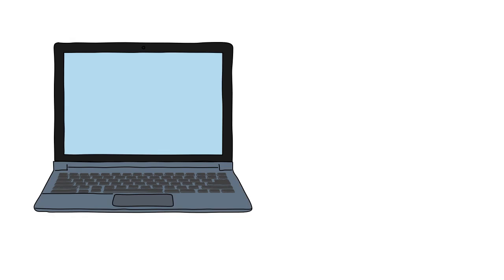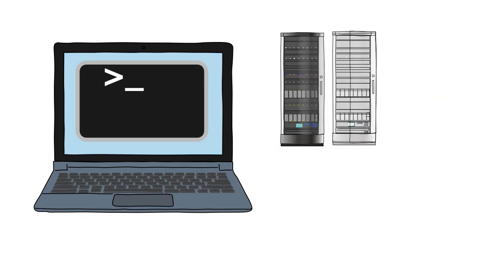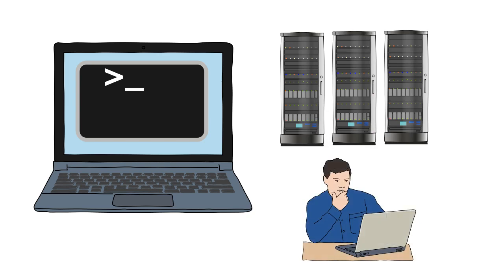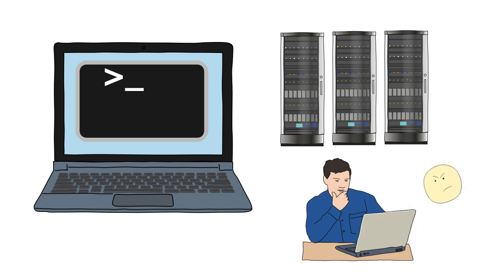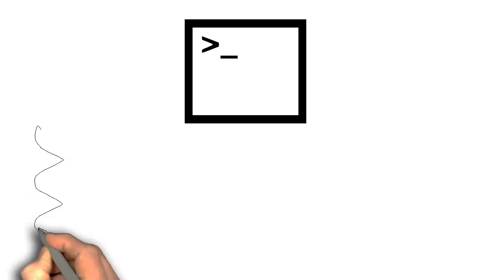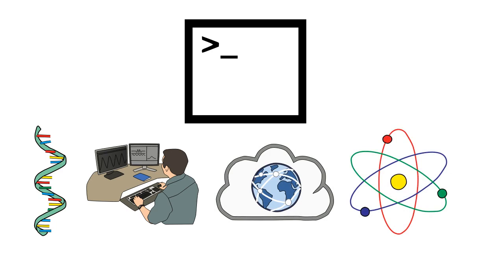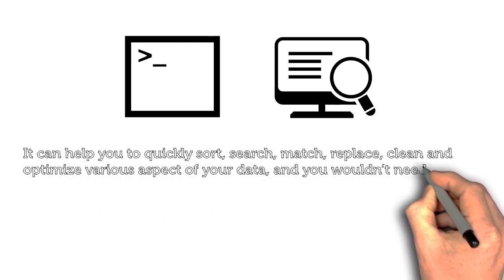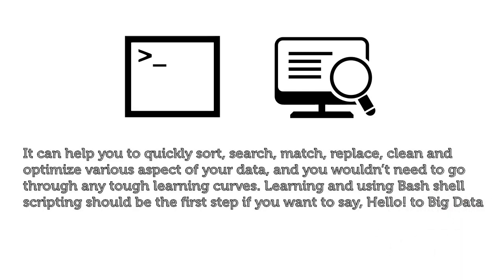Learn Data @ Bash Shell - Data Science for Beginners (Course Introduction)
An animated course to illustrate the use of Bash, AWK and SED to analyze text data. This video introduces the course rationale.

Learn Practical Data Sciences with Bash Shell: This project-based interactive course will help you to become an expert in bash and learn to explore real-world large data sets

This course is for absolute beginners. Using the command-line/shell/terminal for basic data analysis you will be looking at files, editing files, and even using piping to string together different commands and unlock the power of bash!